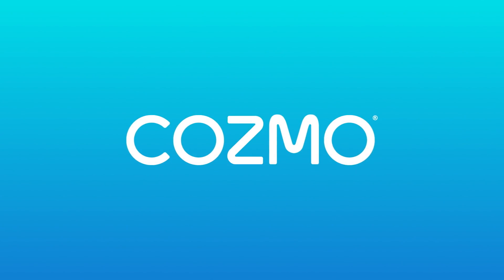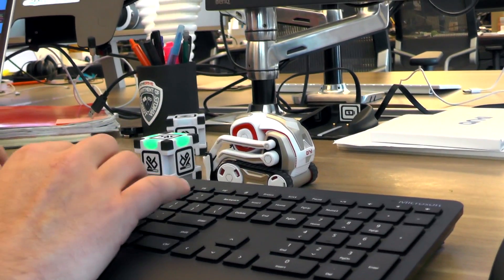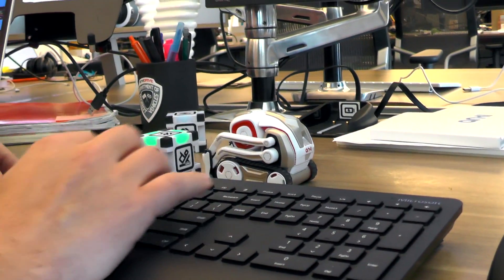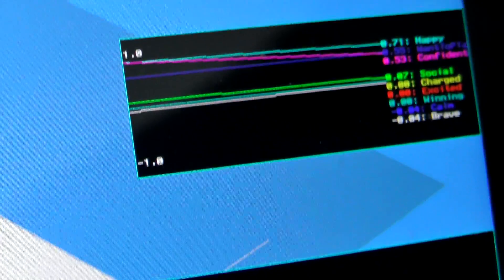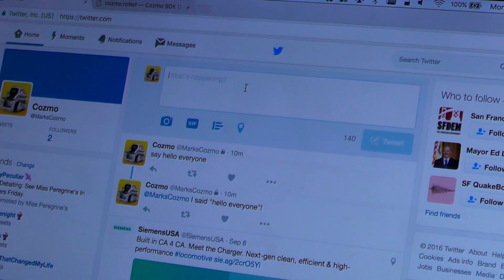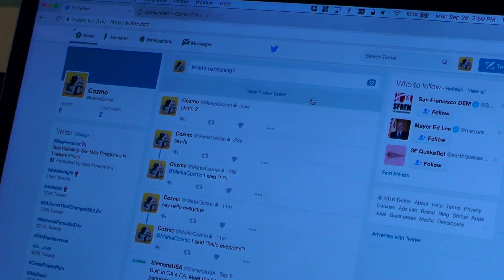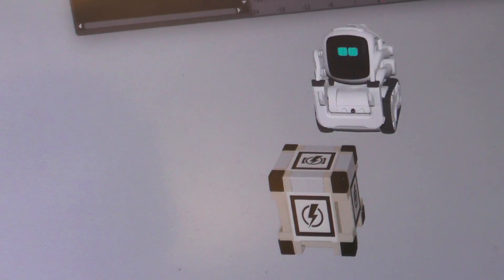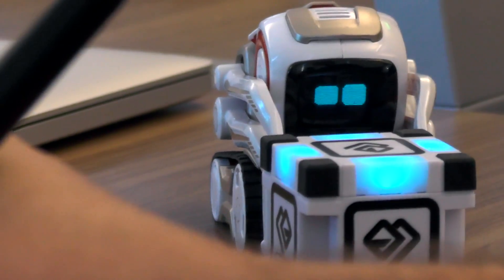Cozmo - Day 6: SDK Cozmo on Twitter & Alarm Clock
We take a close look at the Cozmo SDK. Cozmo can be an Alarm Clock, he can Tweet and he can even speak your commands.